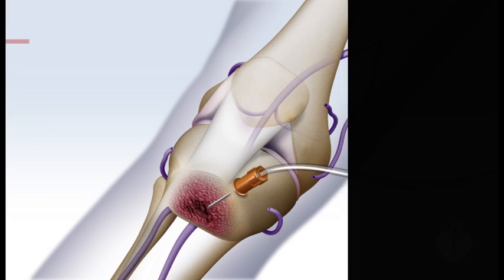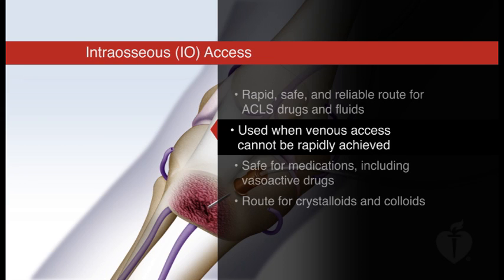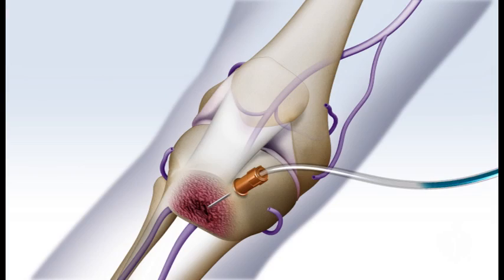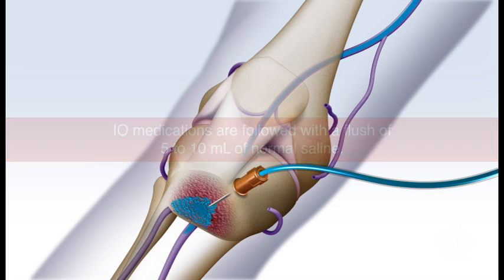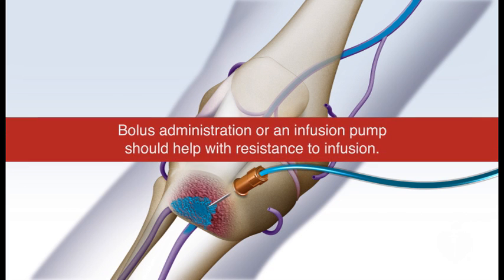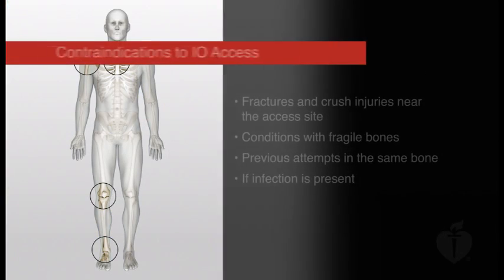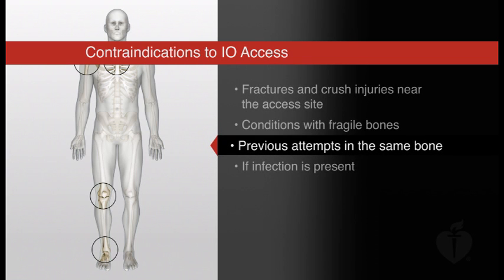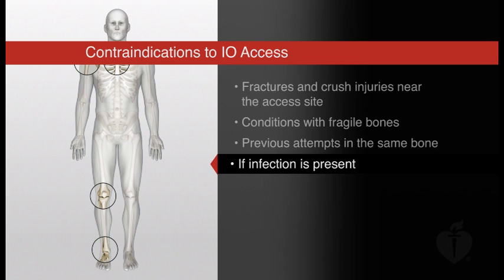ACLS .Intra osseous access. ACLS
American heart association teaching